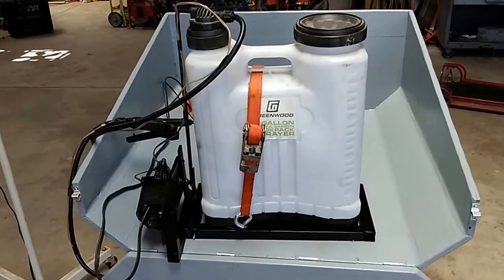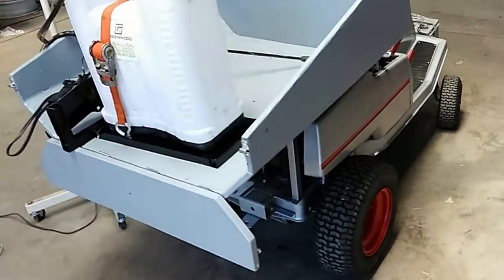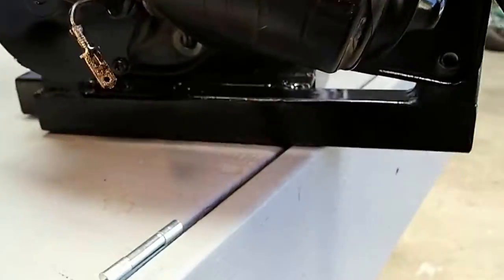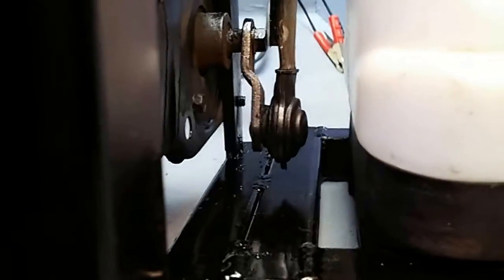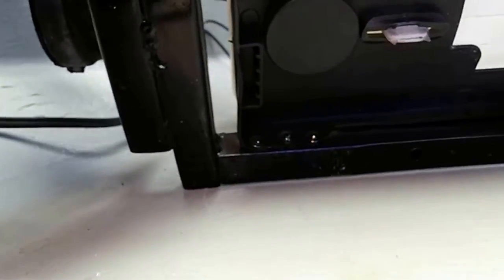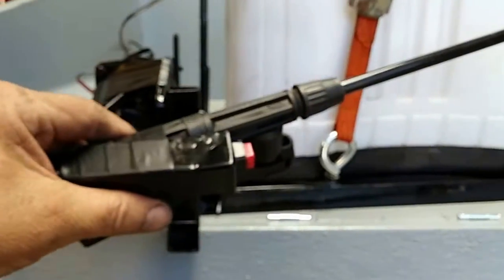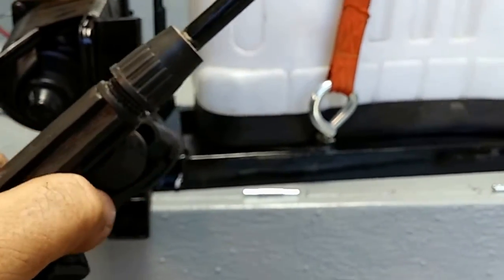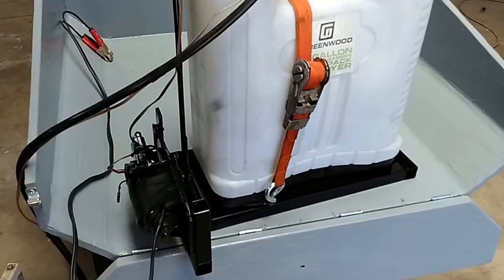Harbor Freight Backpack Sprayer 12 Volt Conversion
$20 HF sprayer converted to run on a battery. Made from scrap parts I had laying around.